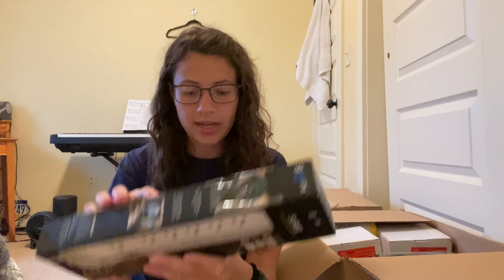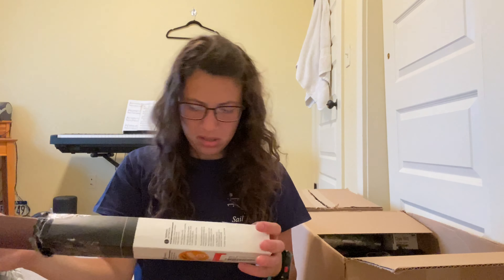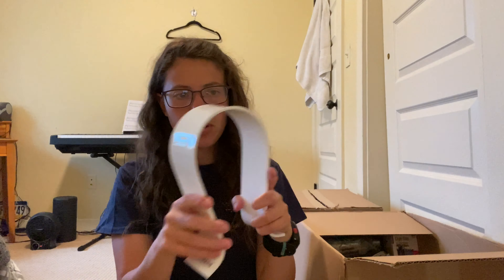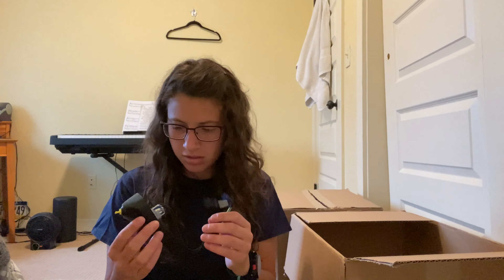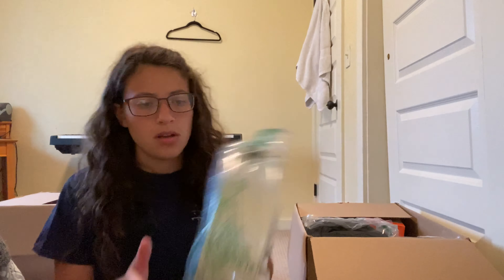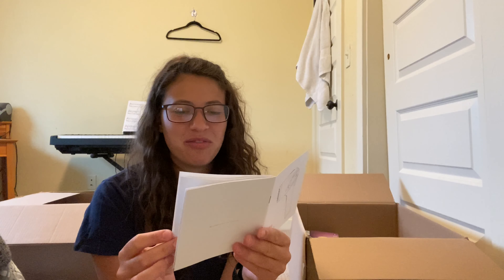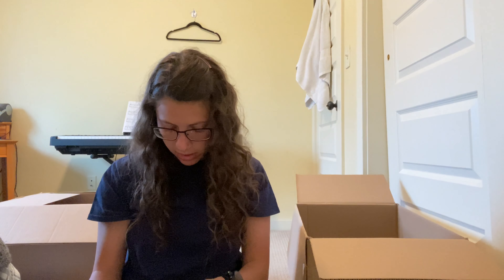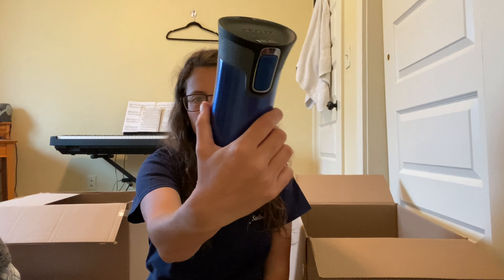Another Awesome Liquidation.com Haul! | Pandemic Supplies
Hi everyone! Since it has been hard to source, I decided to order another liquidation box. I got this one from liquidation.com. I sold quite a bit so far!